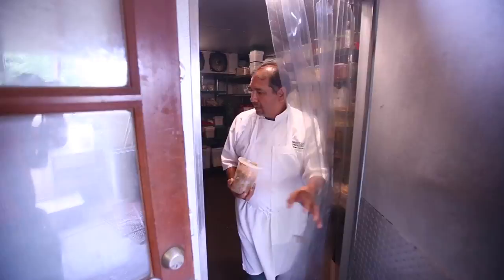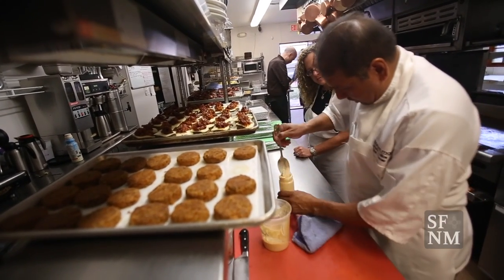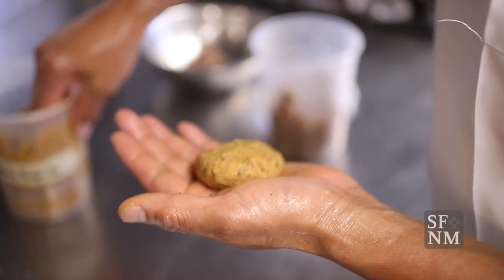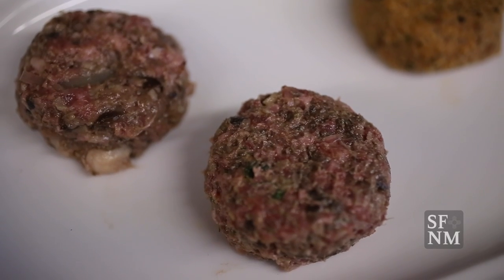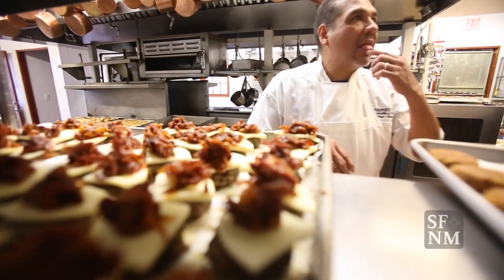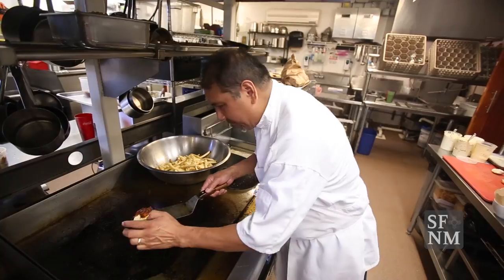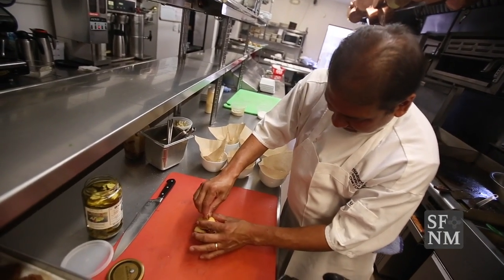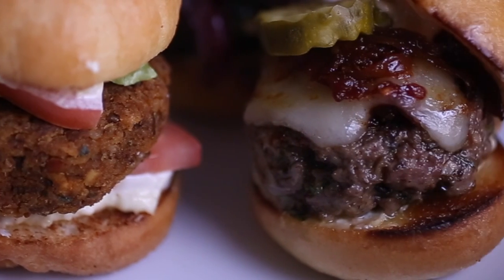Mushroom Burger Blend at Restaurant Martin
Chef Martin Rios takes us through the process of making his mushroom burger blends at Restaurant Martin on Tuesday, May 15, 2018. Luis Sánchez Saturno/The New Mexican